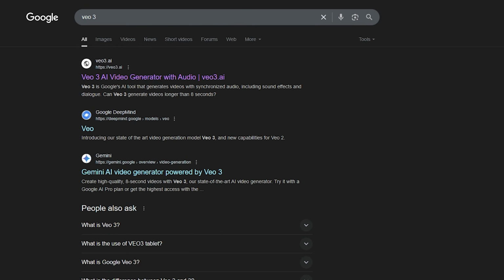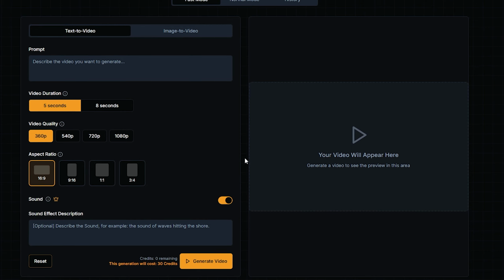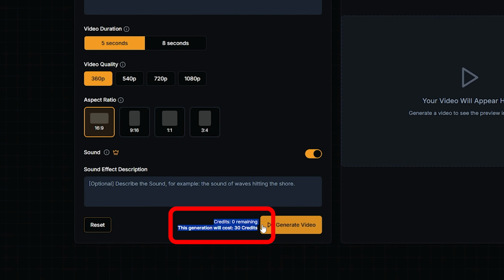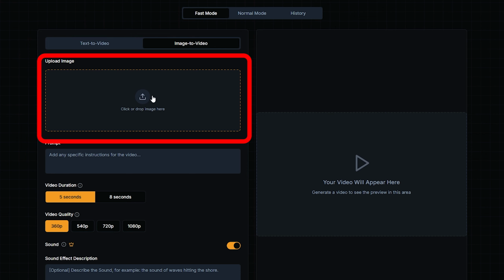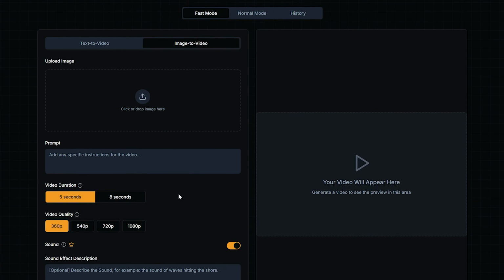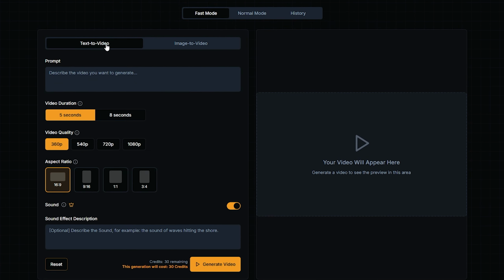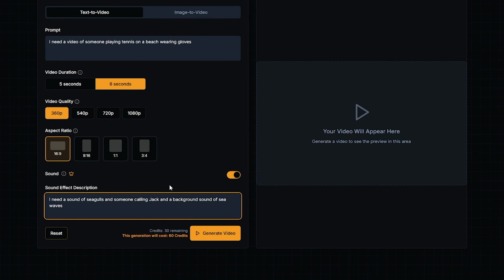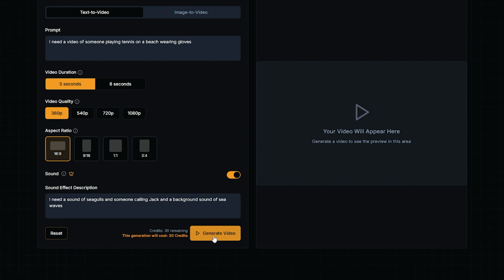Google Veo 3 DEMO + TUTORIAL